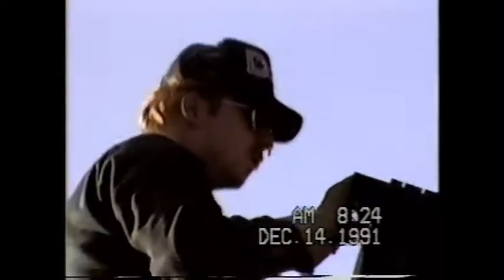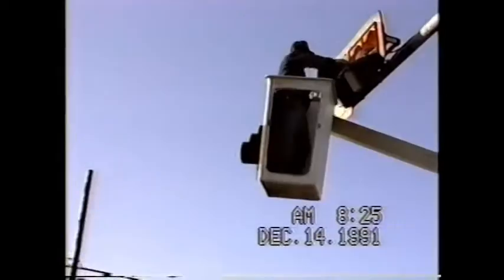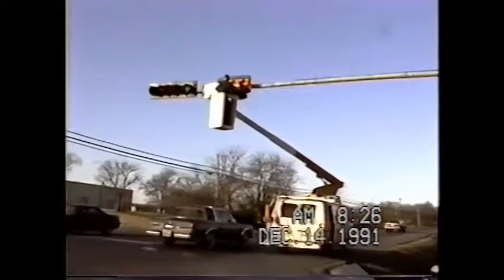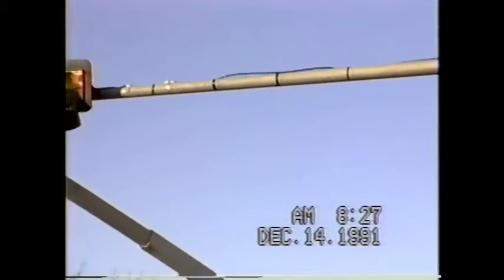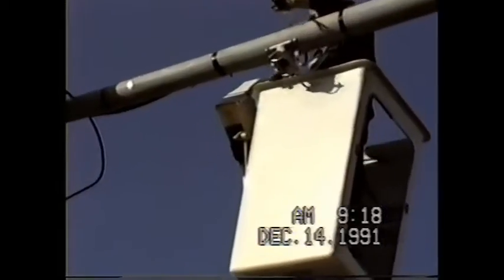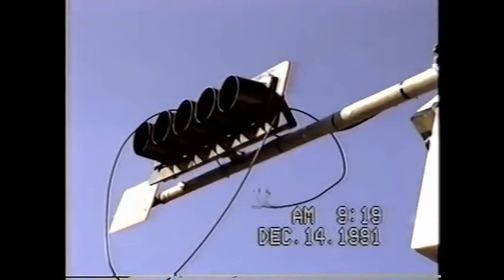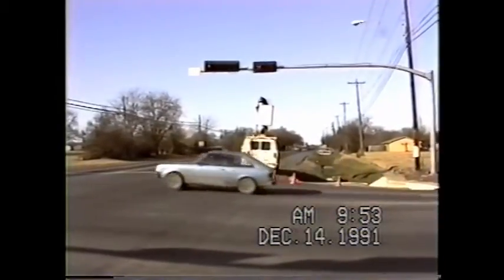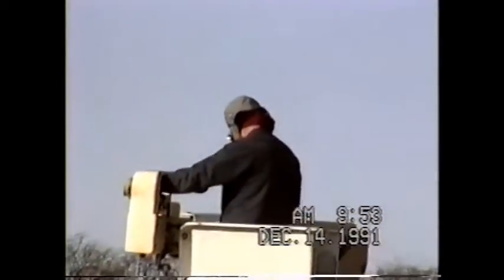Working on Traffic Lights 1991